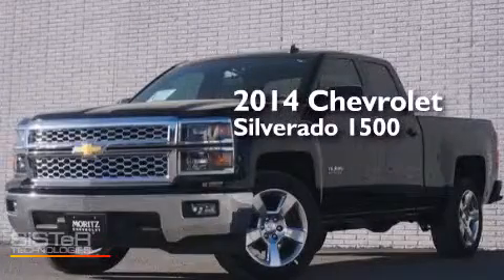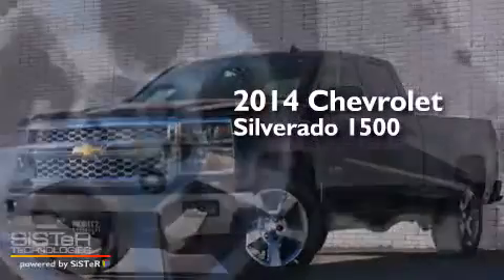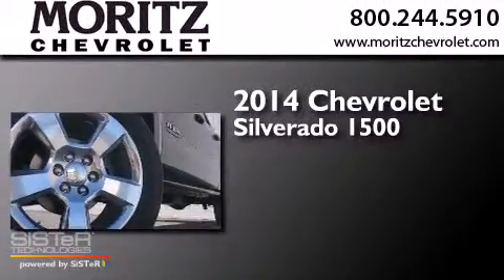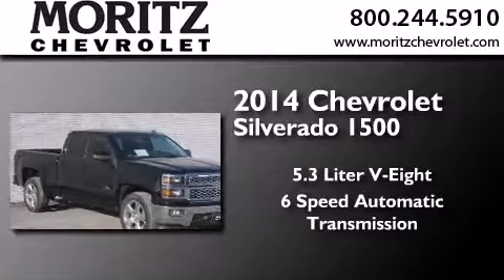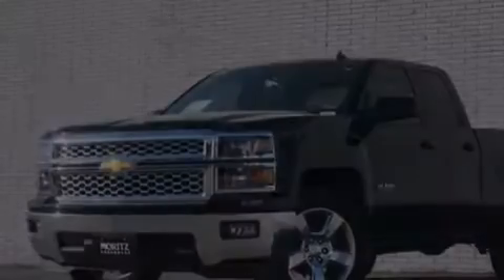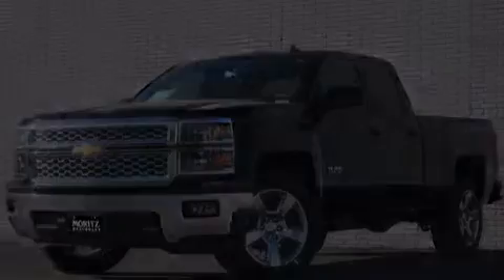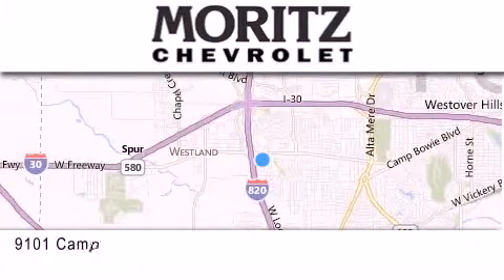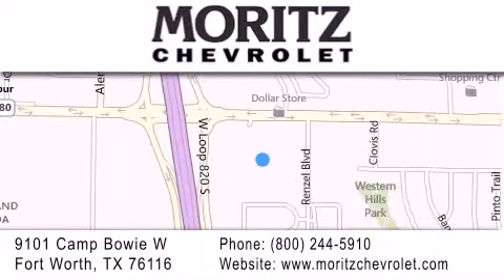2014 Chevrolet Silverado 1500 Waco TX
We have been honored to serve the Fort Worth TX area , we promise that your experience at our dealership will exceed your expectations ! Year : 2014 Make : Chevrolet Model : Silverado 1500 Engine : V8 5.3L Trans . : Automatic Exterior : Black Interior : Jet Black Stock : Z270595 Moritz Chevrolet 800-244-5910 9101 Camp Bowie West Fort Worth , TX 76116